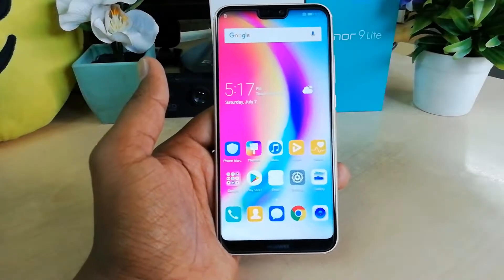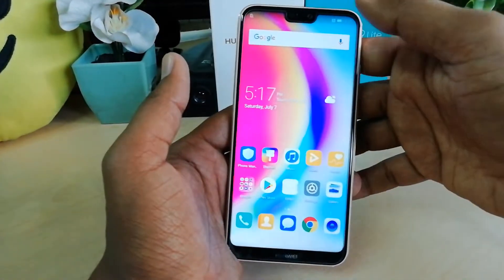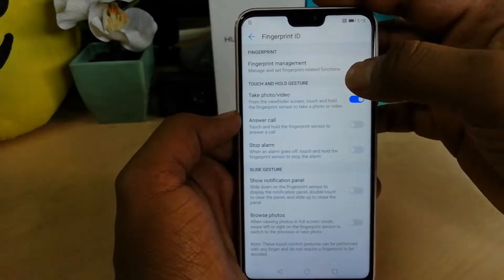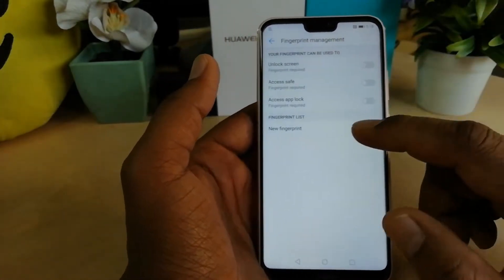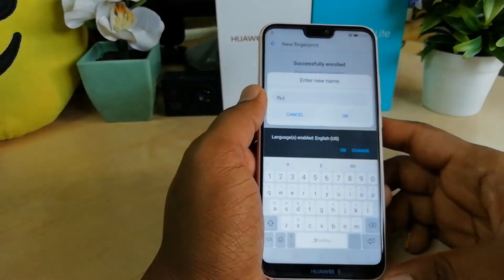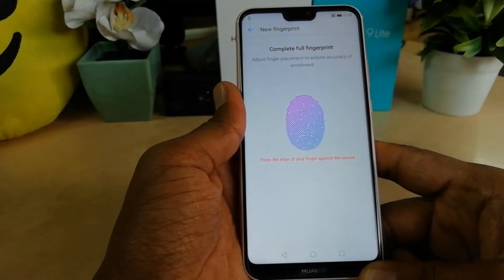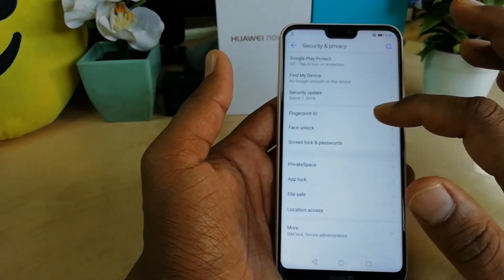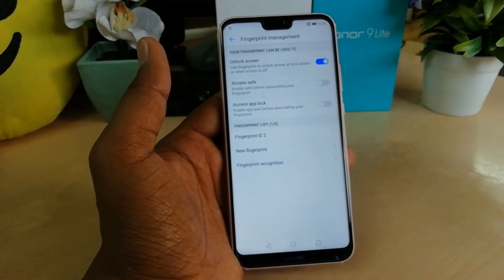How to Add Fingerprint in HUAWEI P20 Lite | Nova 3e - Set Up Fingerprint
If you would like to use the fingerprint as the screen lock method you should watch this video. Check out how to easily save your fingerprint. Afterwards you will be able to easily unlock your screen by using the fingerprint.